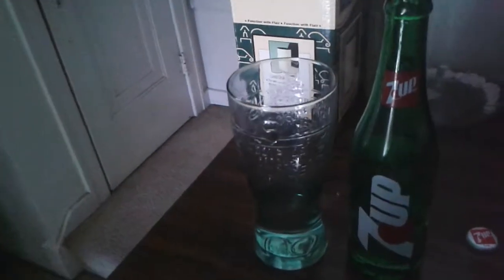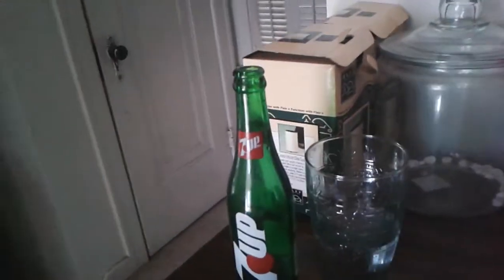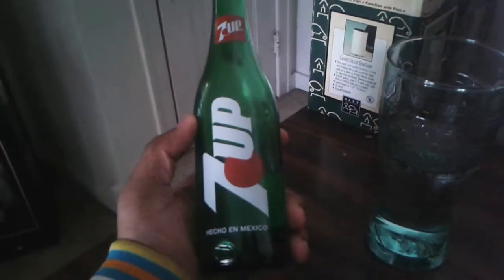Mexican 7 Up (Review)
Here's my review for Mexican 7 Up